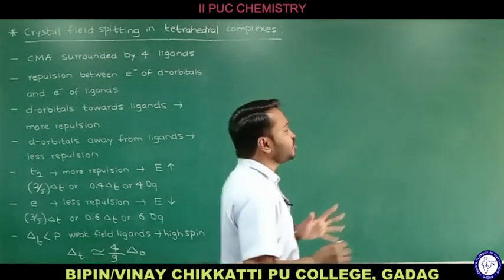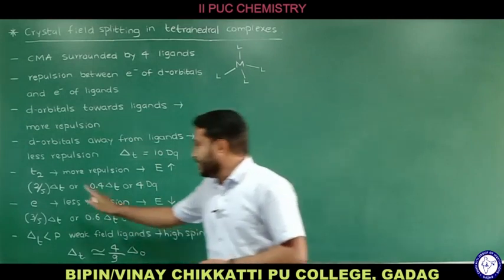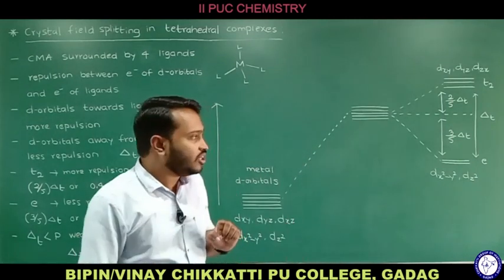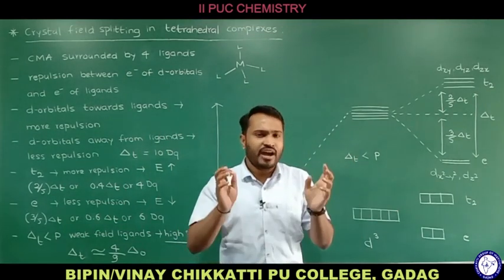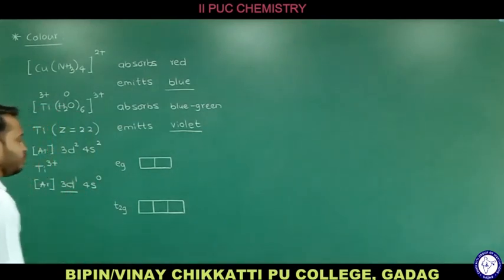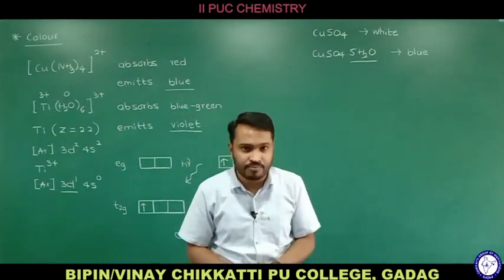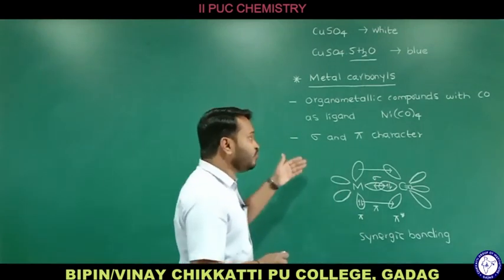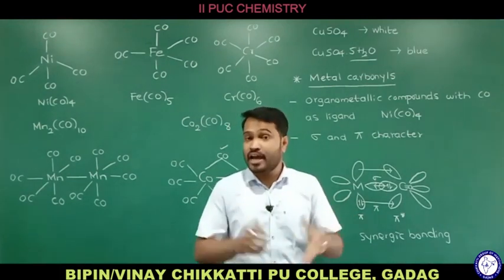Class 12 | Chemistry | Coordination Compounds | Session 8